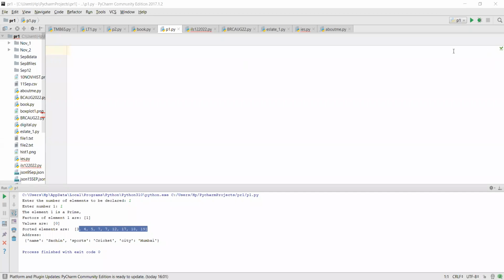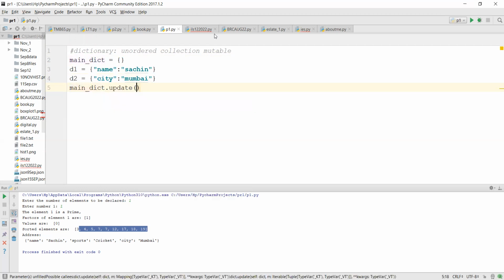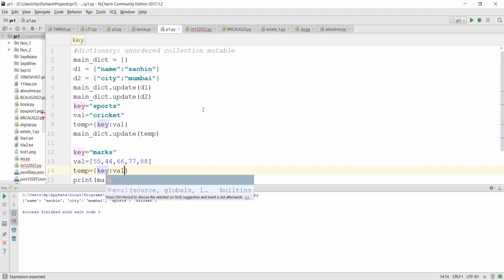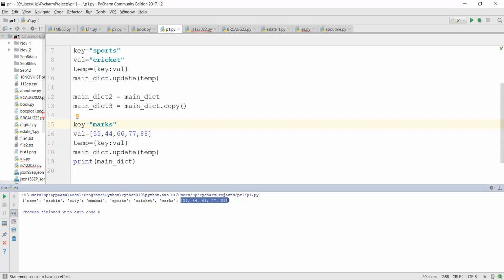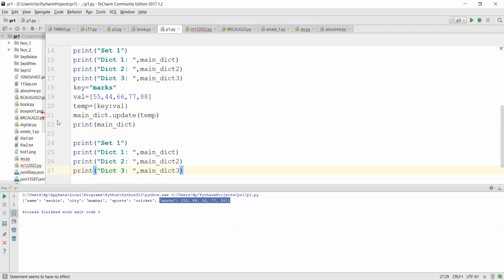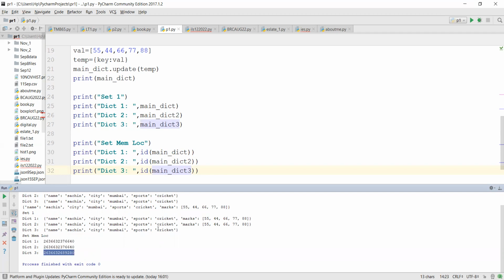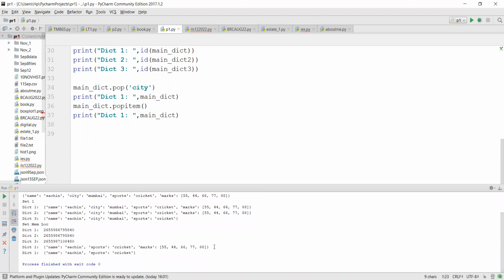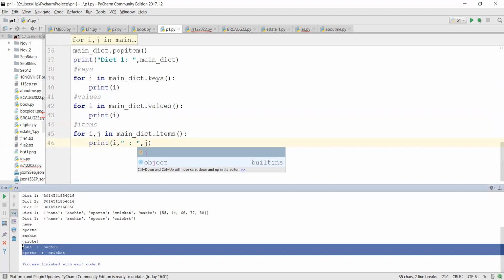Python tutorial - Learn Dictionary and its Methods